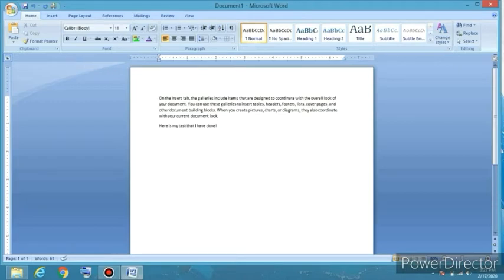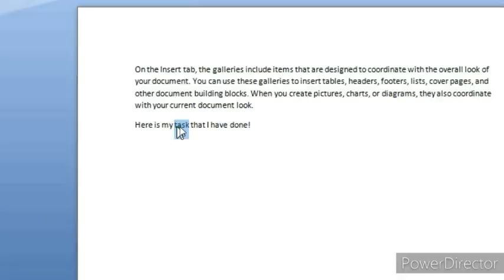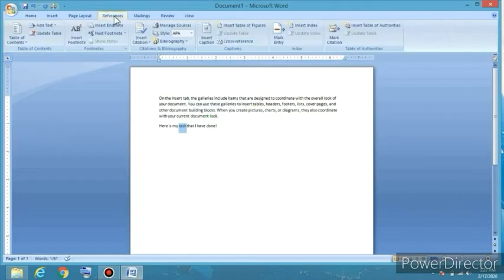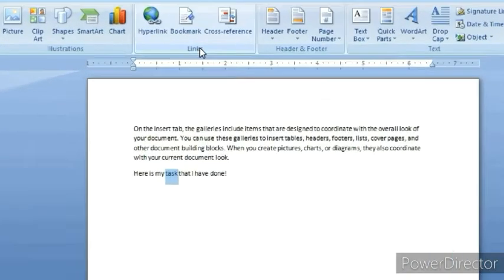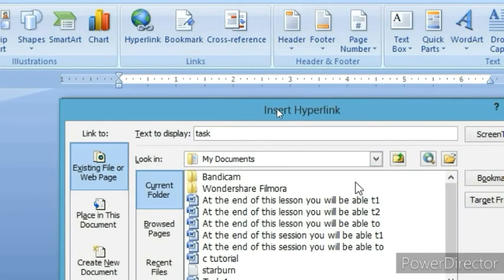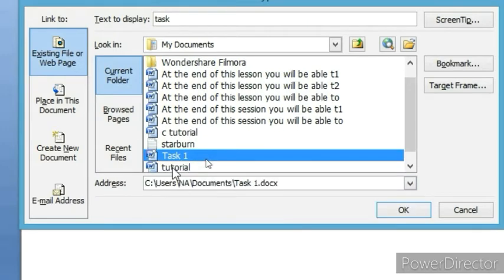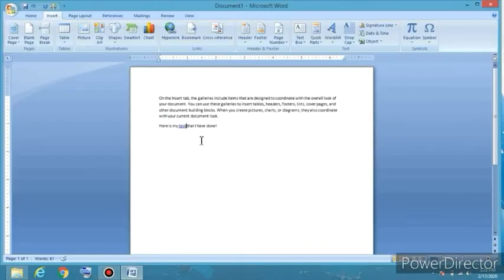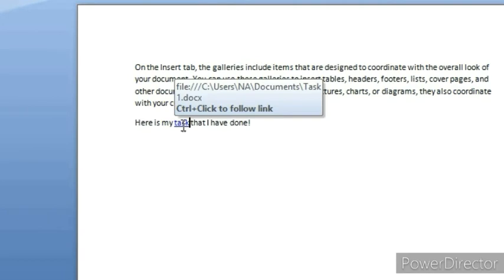hyperlink in ms word | Latest Word Tutorial | how to hyperlink a document in word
hyperlink in ms word | Word Tutorial
How to do hyperlink in ms word | Latest Word Tutorial | how to hyperlink a document in word:
Here are the steps to make a hyper link in word:
1-type a paragraph
2- select a word or phrase
3- go to insert tab
4- go to links group
5-click on hyper link option
6- locate you document from computer
7- click on the document
8- click insert or ok
9- You have successfully created a hyper link to document